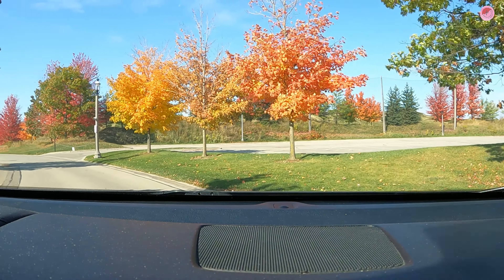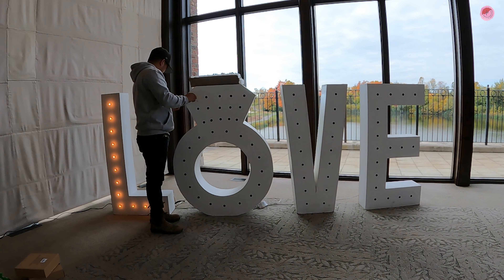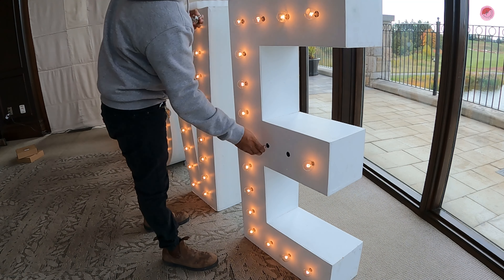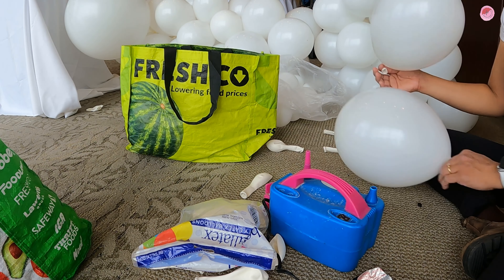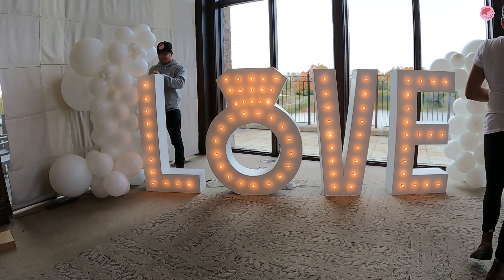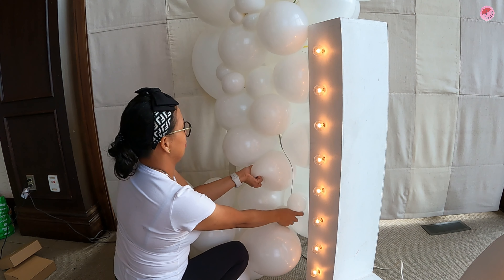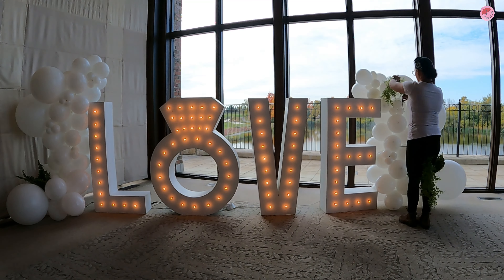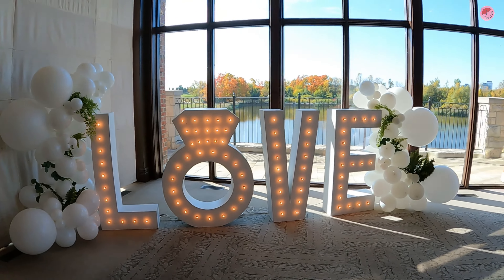How to Love Sign DIY Set Up Balloon garland Tutorial Wedding decor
Welcome to our wedding decoration marquee! We have the perfect solution for your next wedding – a love sign with balloon garland!

Our wedding decoration marquee is a beautiful way to add a touch of romance to your next party! Our love sign with balloon garland is a perfect way to show your guests how much you love them!